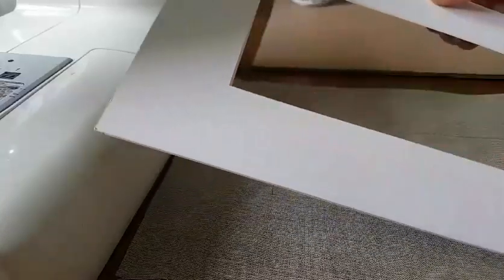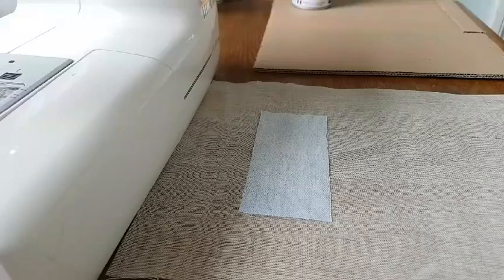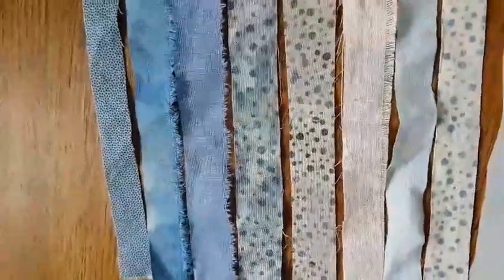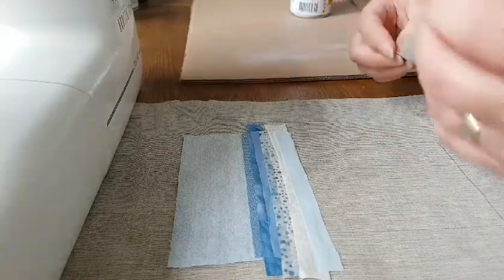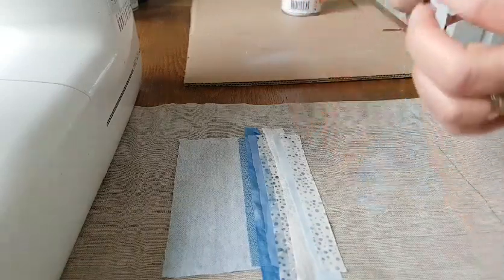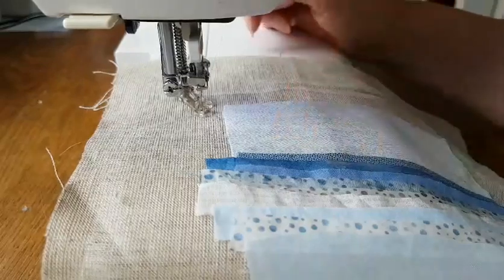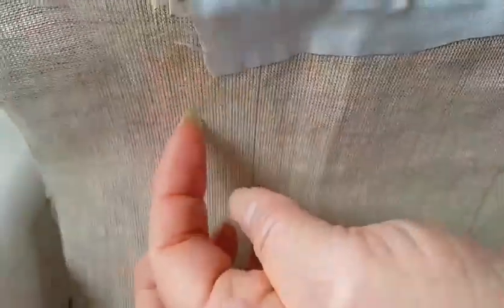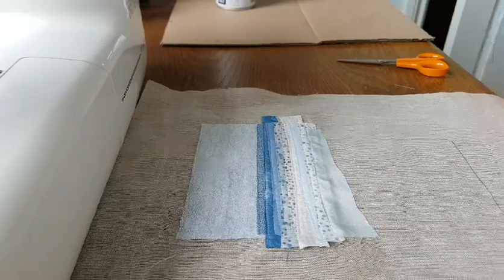Creating a textile art seascape part 1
Follow my step by step instructions to create a textile art seascape